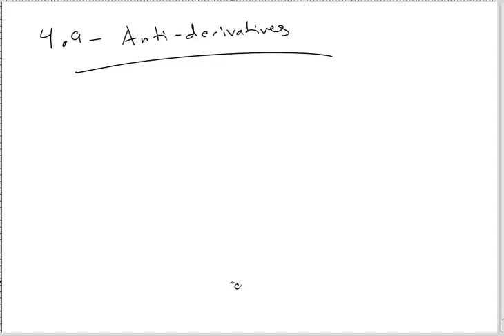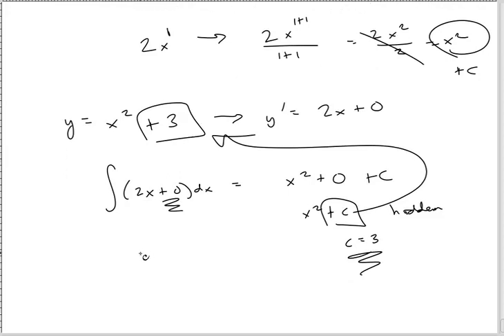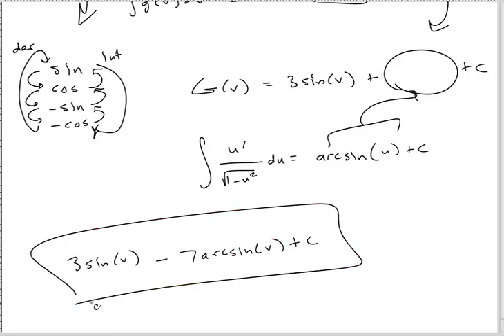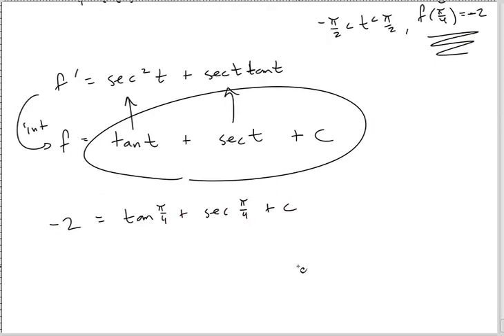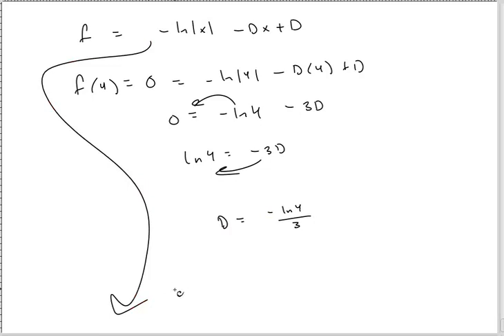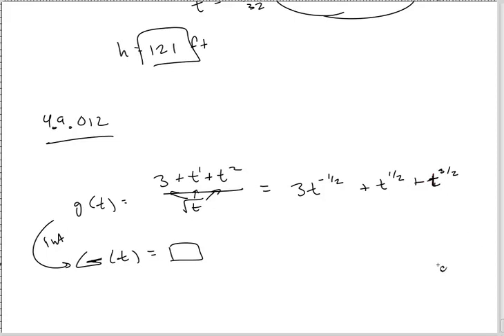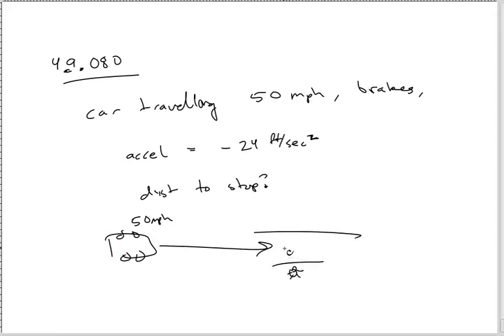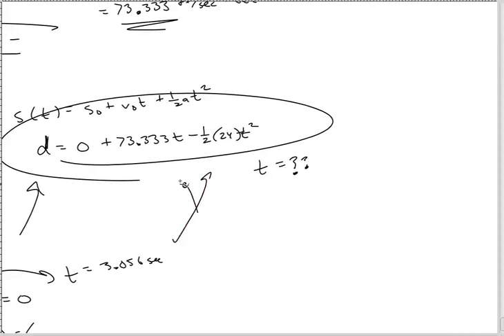Cal1 Ch4 Sec9